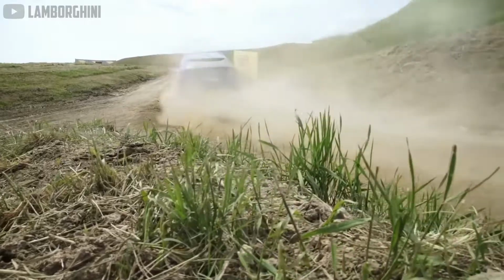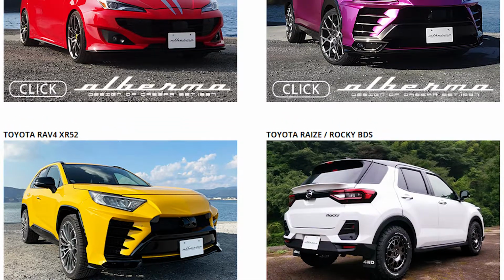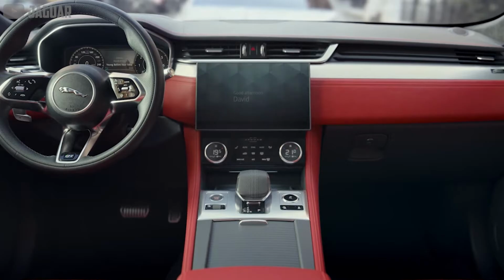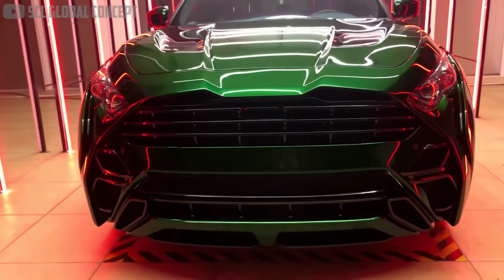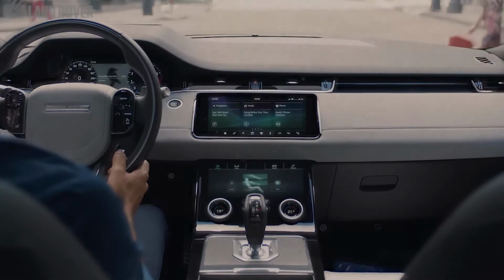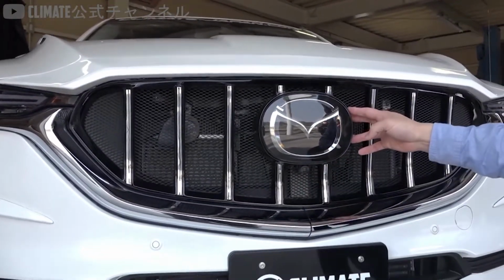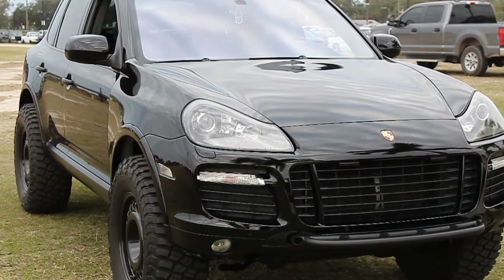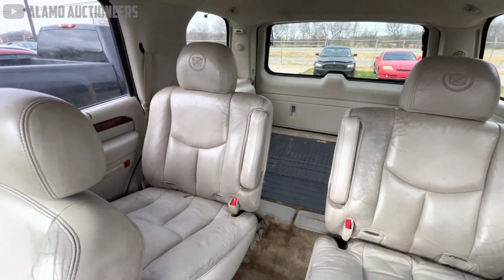7 CHEAP SUVs THAT LOOK EXPENSIVE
SUVs don't have to be boring and expensive: here are seven affordable alternatives to the exotic performance SUV craze. For the 99% who can't afford a Lamborghini Urus or Ferrari Purosangue, these cheap luxury SUVs that look expensive are being sold for under 20000, under 10000, and some even under 5000.

NOTICE: Clips used from other videos are fair use and fall under U.S. copyright law because this work is transformative in nature, and has no negative effect on the market for the original work.